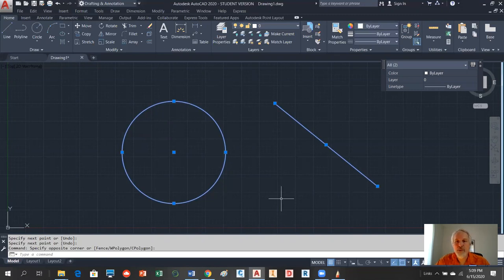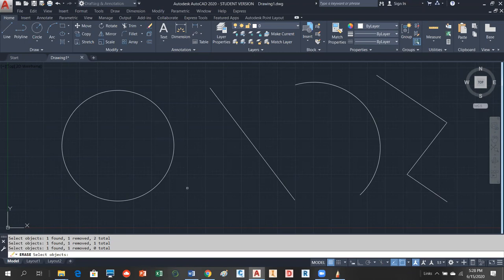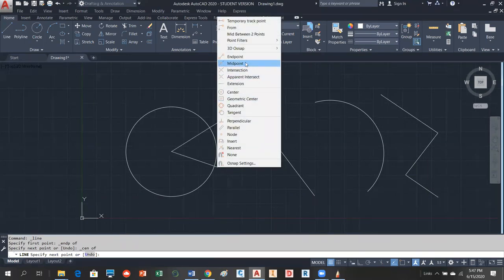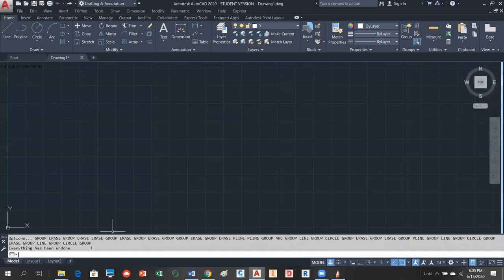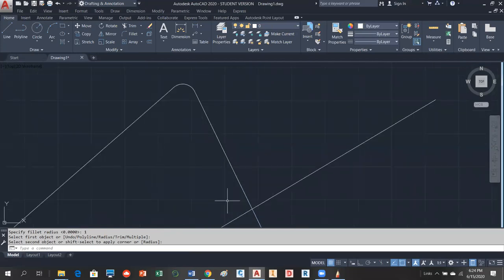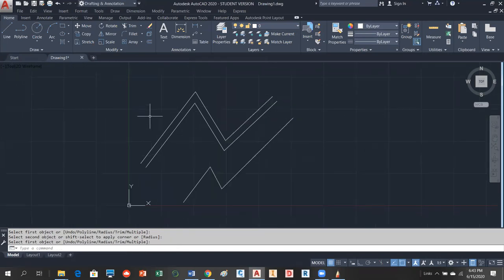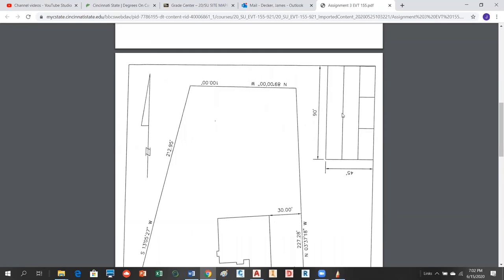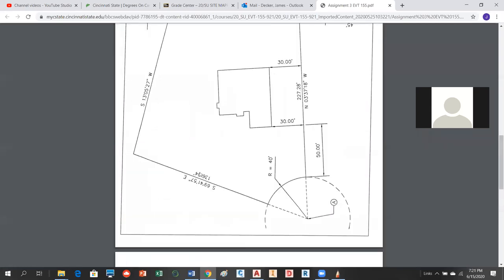WEEK 3 Lecture 3